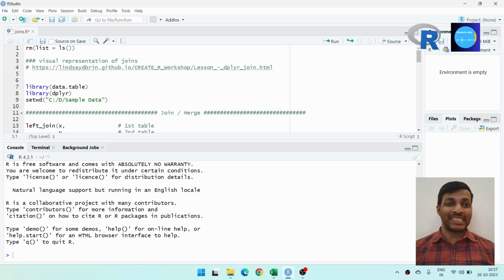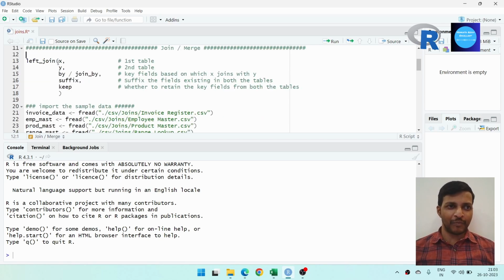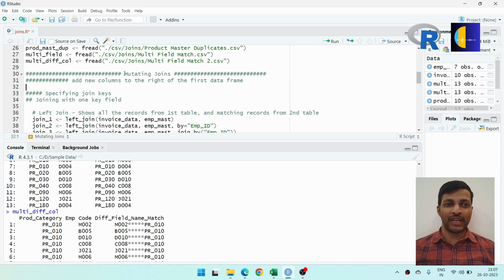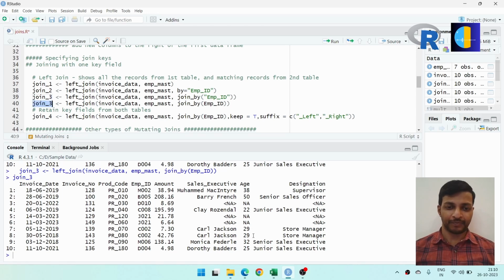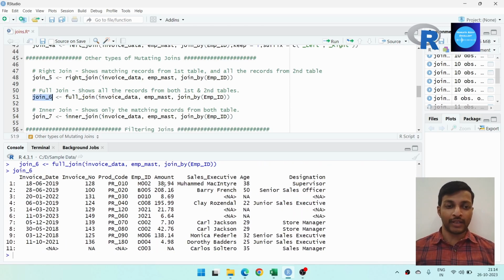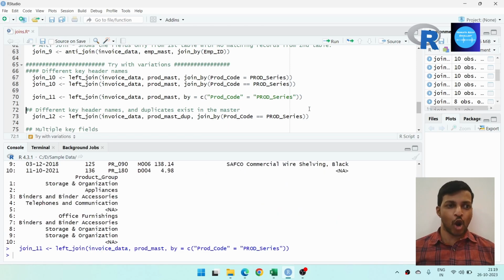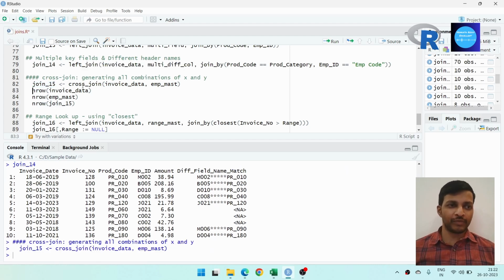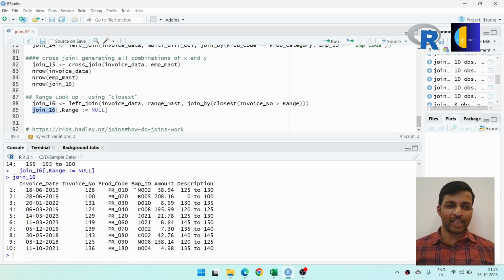Master Data Joins in 'R': A Comprehensive Guide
Unlock the full potential of data manipulation in R with this in-depth tutorial on performing joins using ‘dplyr’. Whether you're merging datasets or filtering observations, this video covers it all:

• Learn about different types of joins: Left, Right, Full, Inner, Semi, and Anti
• Explore advanced techniques like cross-joins, multi-field joins, and handling different key header names
• See how to perform ‘range lookups’ with the powerful ‘left_join’ function
• Visualize the join operations for a clearer understanding

Perfect for anyone looking to enhance their R data manipulation skills!